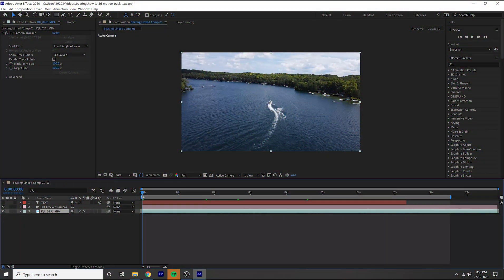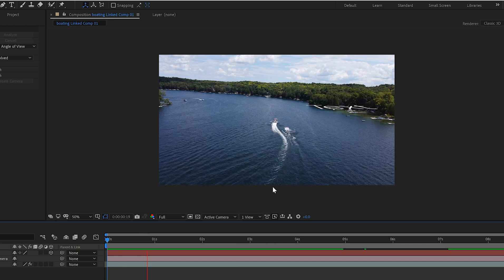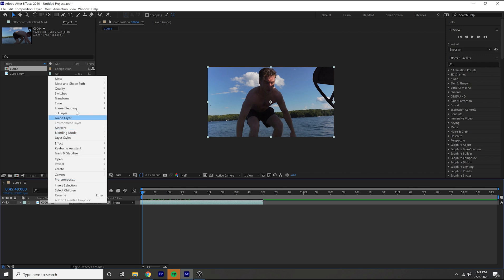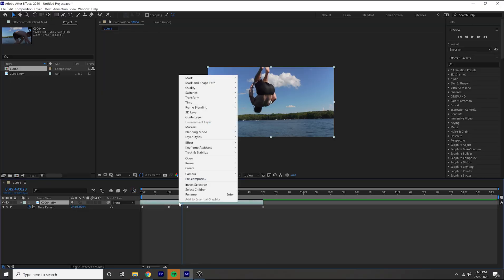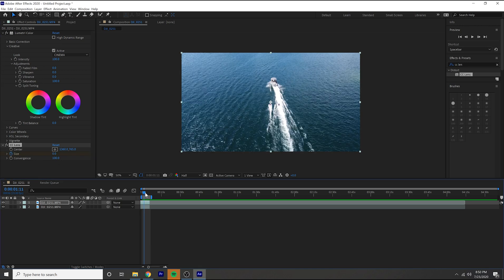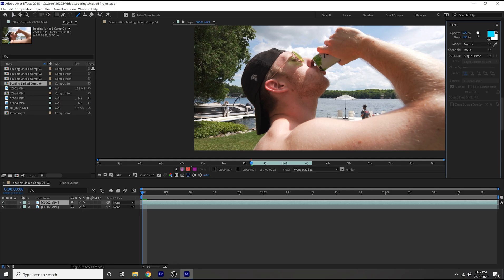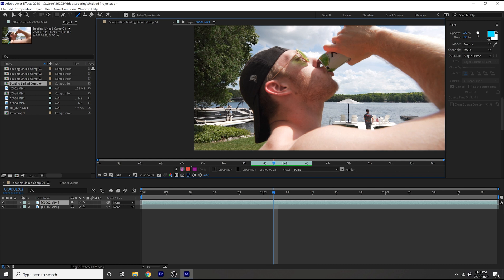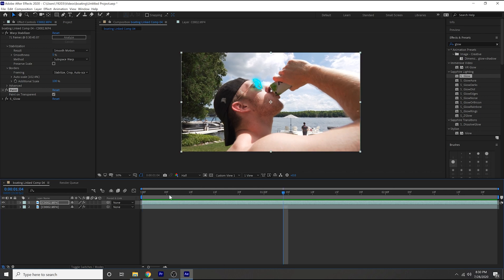4 EASY Effects in Adobe After Effects 2021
Here are 4 EASY Effects to do Adobe After Effects 2020.

Check out the gear I use:
Sony A7iii
Sigma 20mm Art lens
Sigma 35mm Art lens
Manfrotto Tripod
SD card
Aputure MC
Aputure 120diii
Aputure Lightdome ii